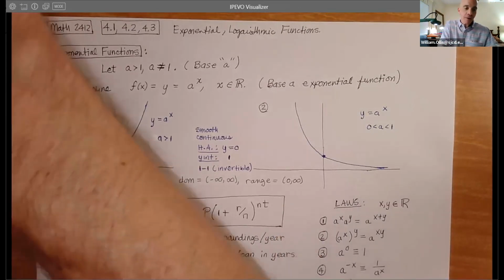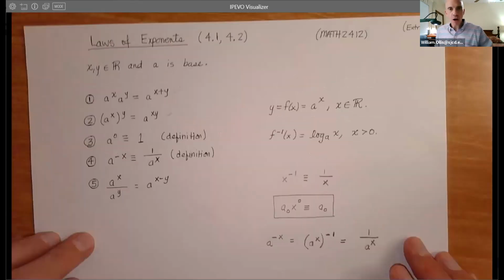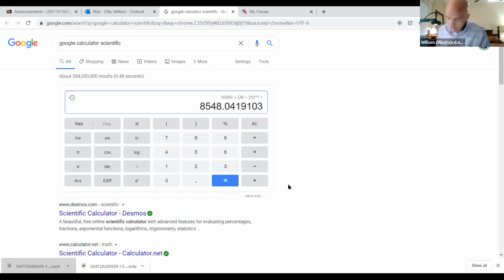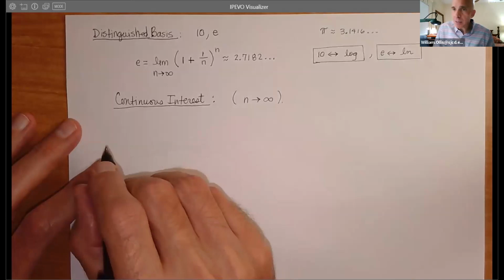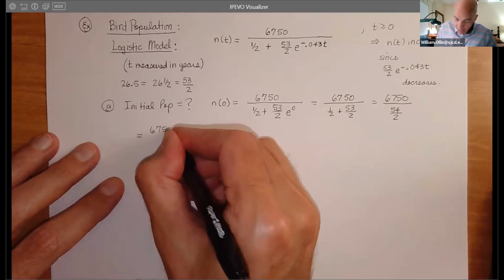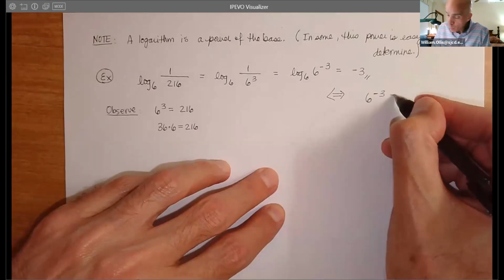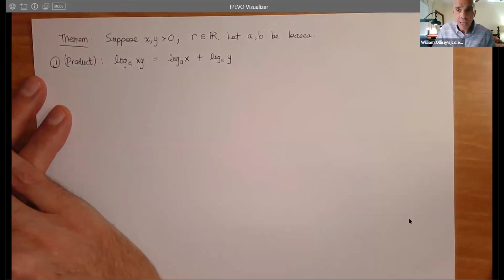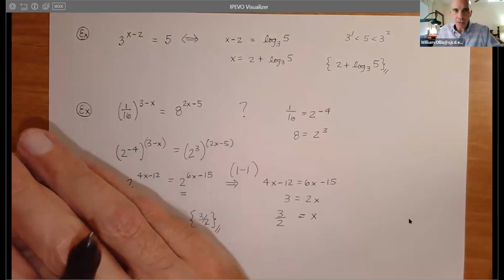TUESDAY, SEPTEMBER 29, 2020 MATH 2412 224 LECTURE